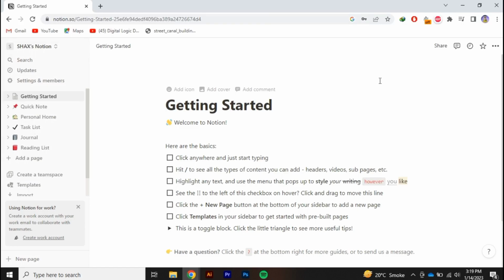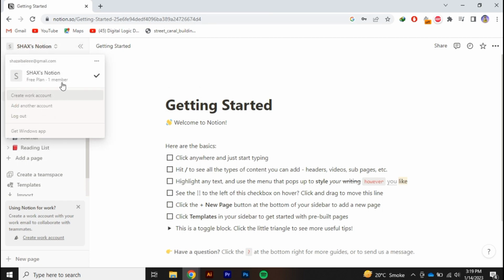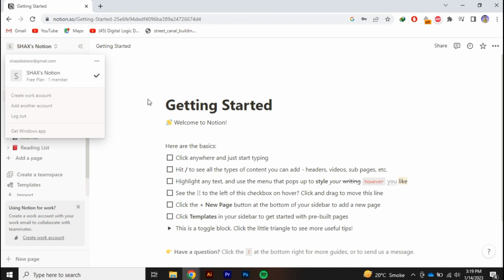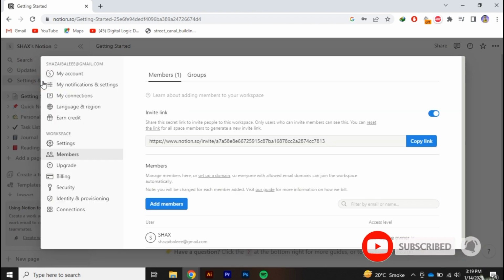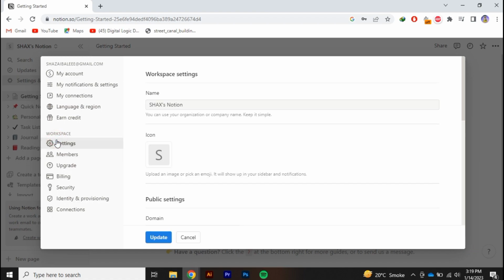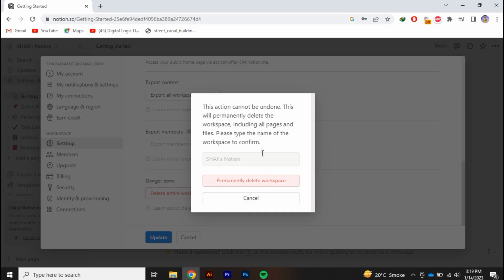How To Delete a Workspace in Notion - 2023 UPDATE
In this video we tell you how to delete a workspace in notion.  Follow this steps in order to get a full deleted workspace in notion.

00:00 Intro
00:05 How To Delete a Workspace in Notion